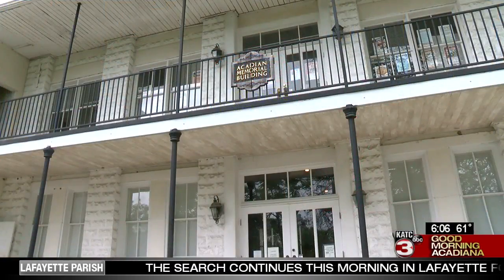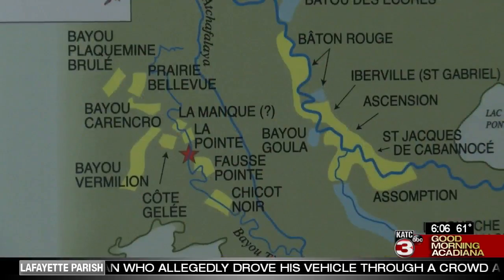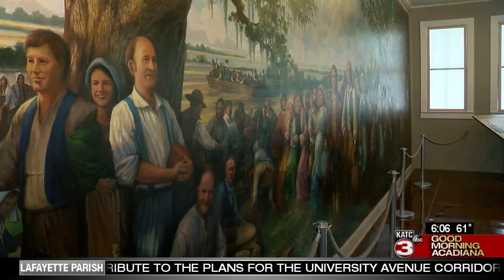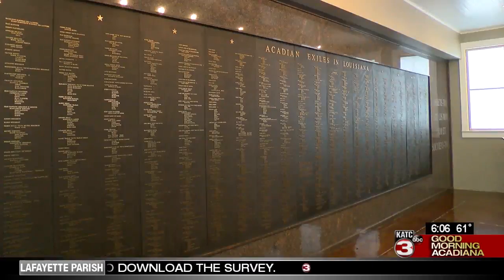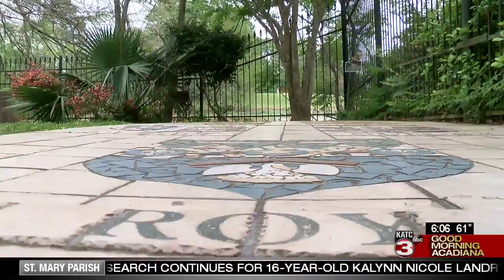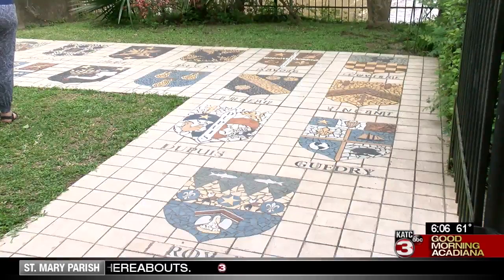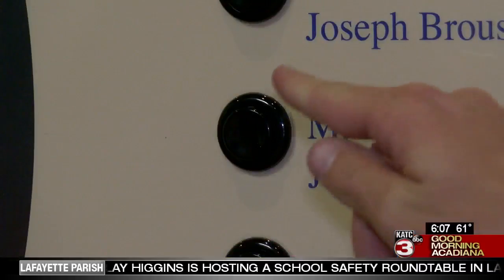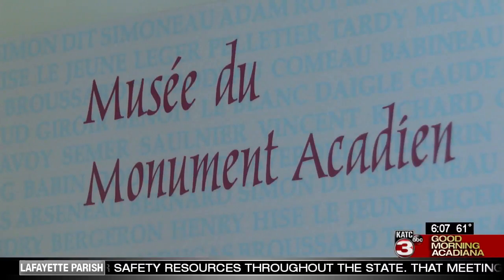GMA On the Road: Acadian Memorial and Museum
GMA on the road series continues in St. Martin Parish with the Acadian Memorial and Museum in St. Martinville.